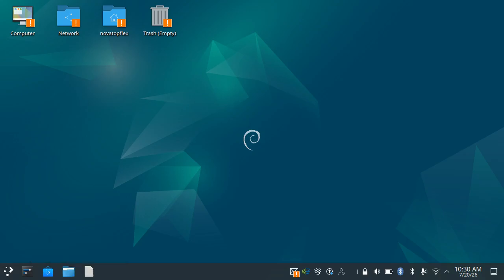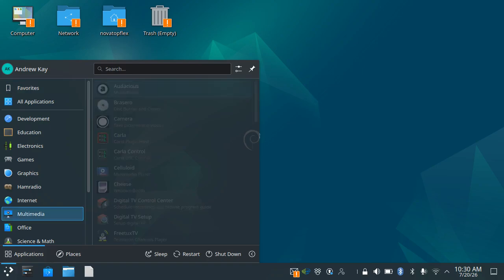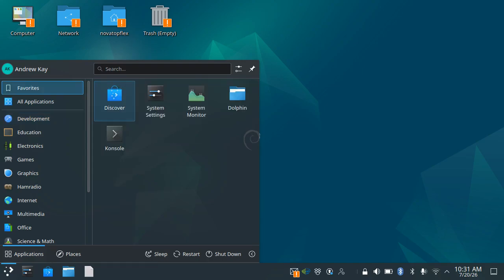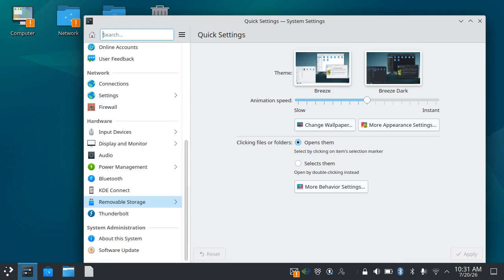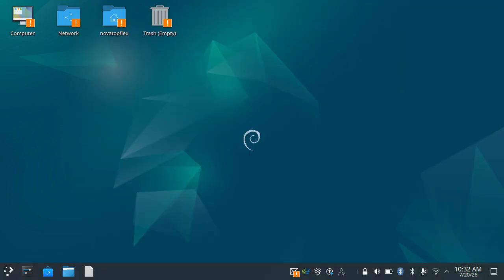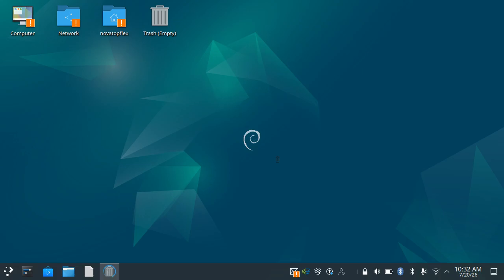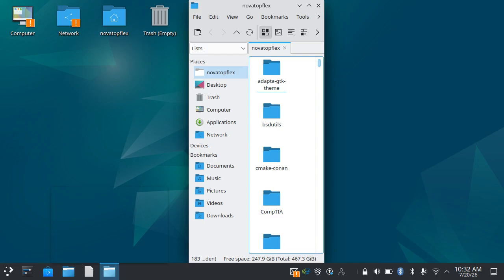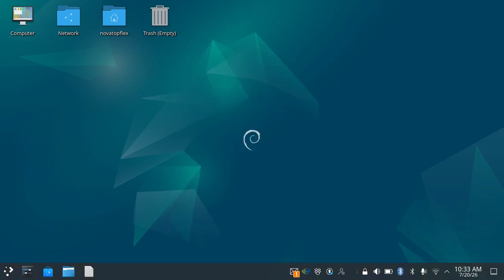KDE Plasma Desktop Environment Tour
novaTopFlex tours the features and functionality of the KDE Plasma Desktop Environment on Ubuntu 24.04.2 LTS.